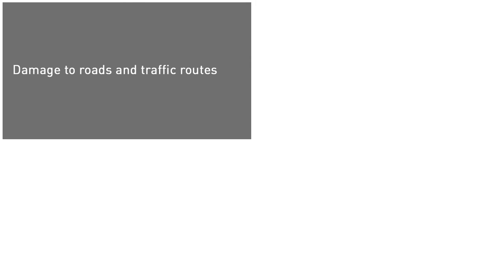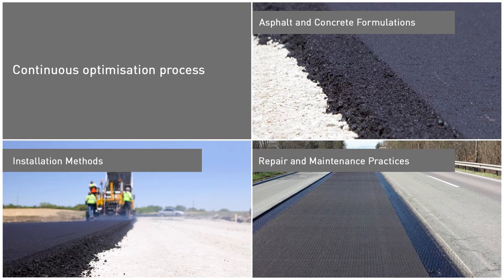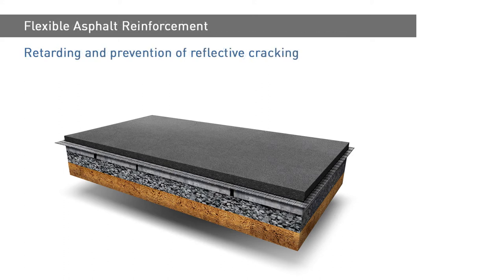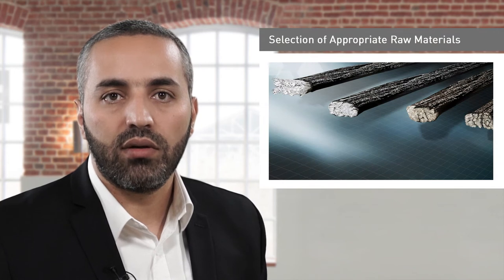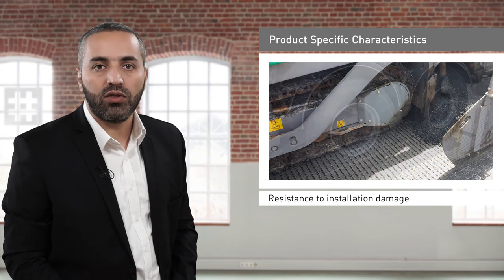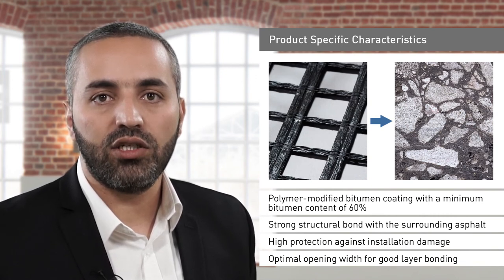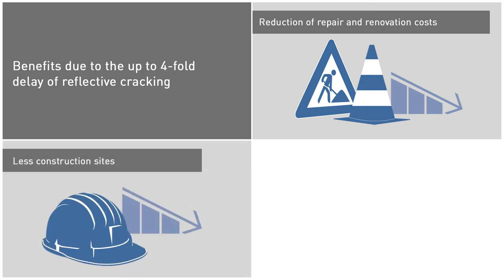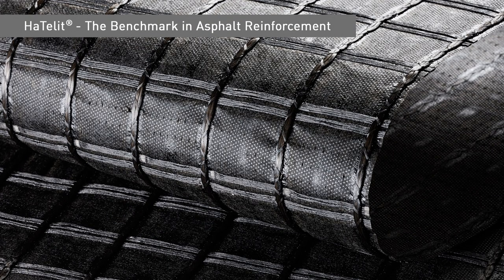VideoCast | Geosynthetic Asphalt Reinforcement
In this VideoCast we would like to introduce you to the functions of Geosynthetic Asphalt Reinforcement.